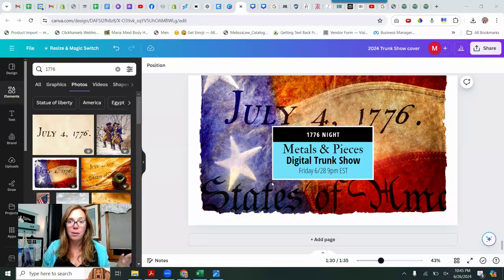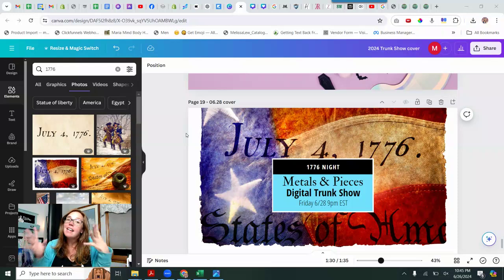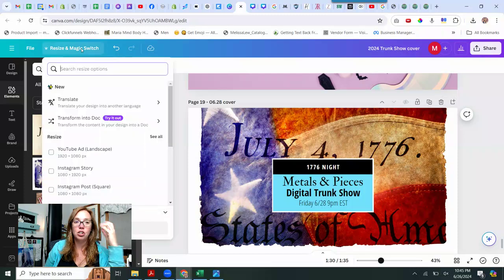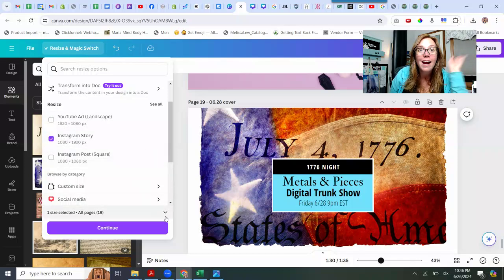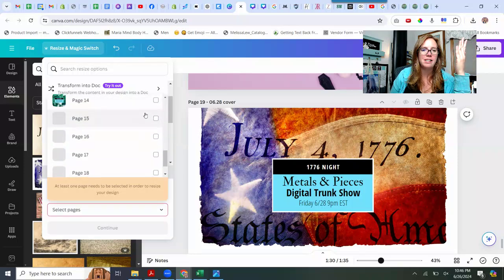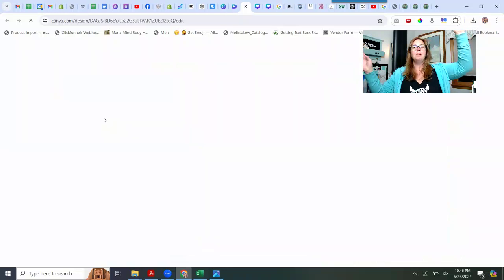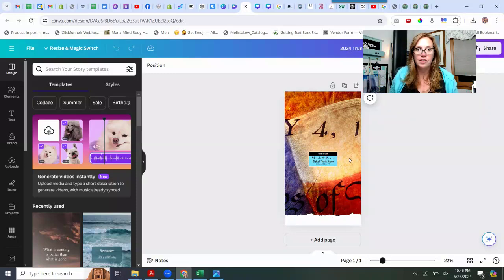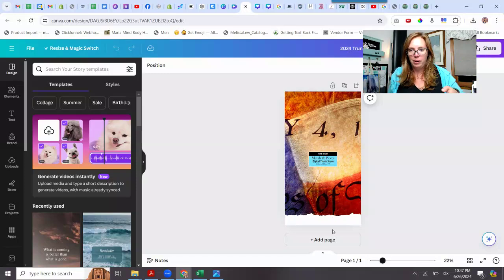Copy & Resize Just One Image (from bulk file) | Quick Canva Tip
In this video, you will learn how to copy and resize just one (or a few) images from a bulk file. Did you know that when you want to resize an image, say go from a youtube cover to an instagram post to a story, and you have a bunch of images in the file, you can SELECT which images you want to resize!

Clearly I didn't know this until today.

▶▶ LINKS & RESOURCES